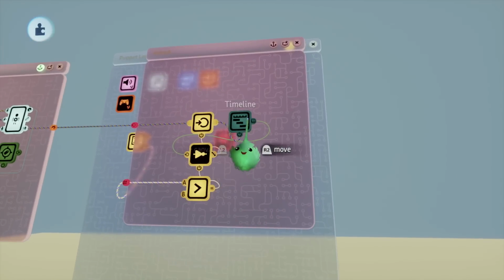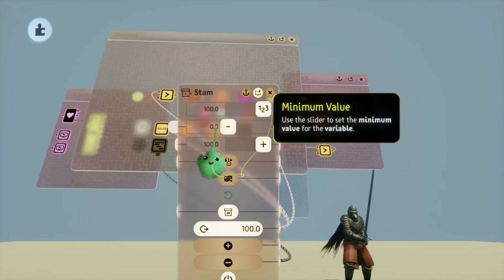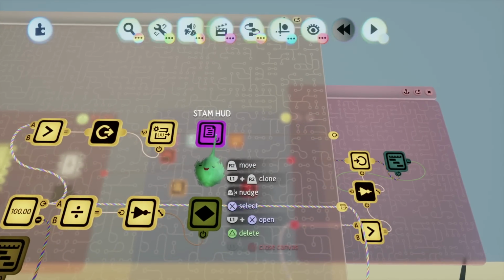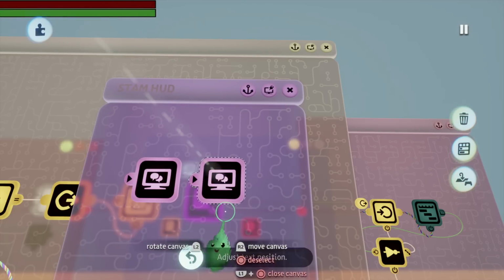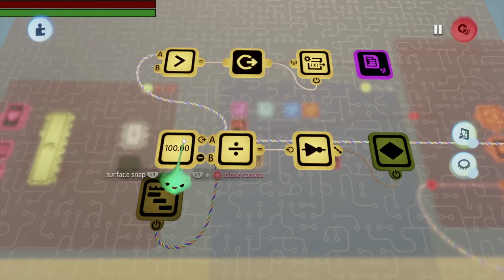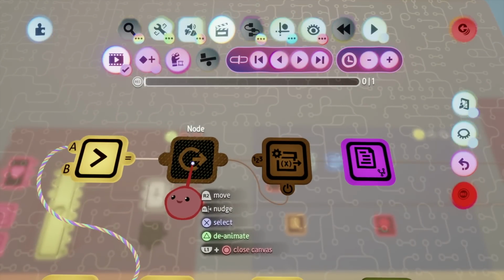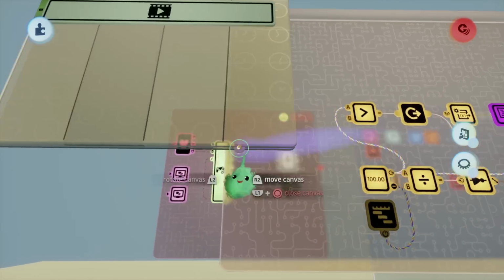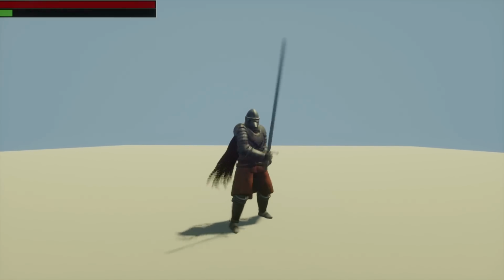CREATE Your Own Stamina Bar in Dreams on Playstation!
Learn how to create your own stamina bar in Dreams on PlayStation! In this dreams ps4 tutorial, Jimmy'll show you the step-by-step process of creating a custom stamina bar that will elevate your game development skills in Dreams. Whether you're a beginner or an experienced creator, this video is  possibly perfect for anyone looking to add a new dimension to their Dreams projects. So, sit back, relax, and let's dive into the world of Dreams game development in this Dreams ps4 how to!